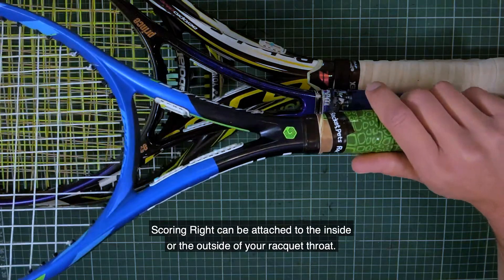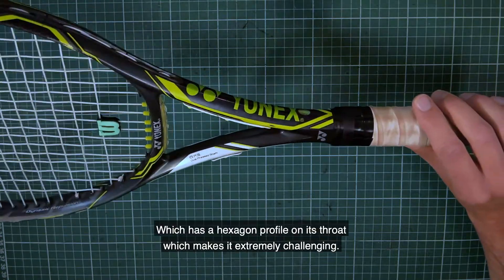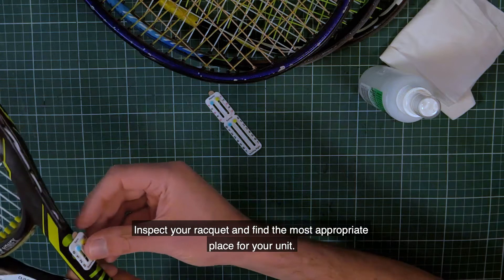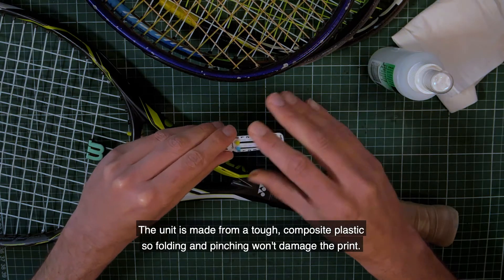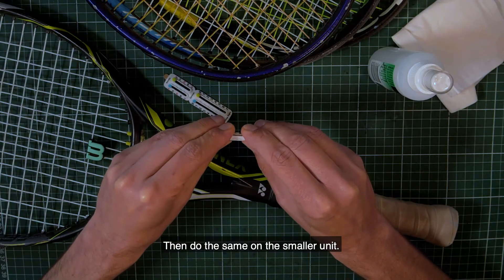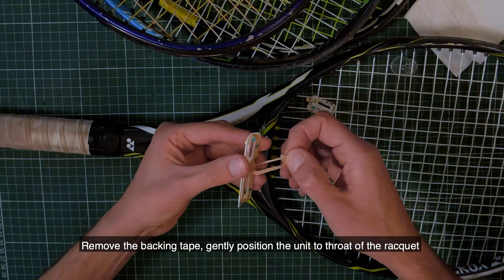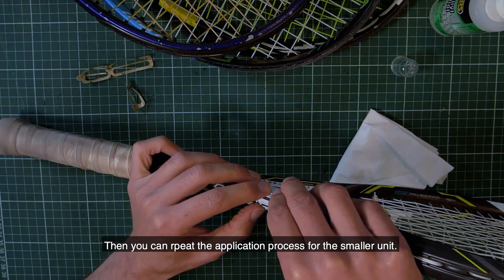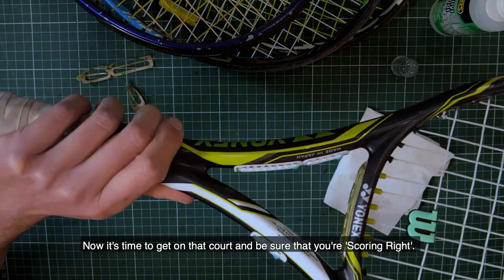Scoring Right - Tennis scorekeeper installation instructions on extremely curved throat profile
Follow instructions carefully to ensure proper placement and attachment of your Scoring right units, on a tennis racquet with extremely curved throat profile.